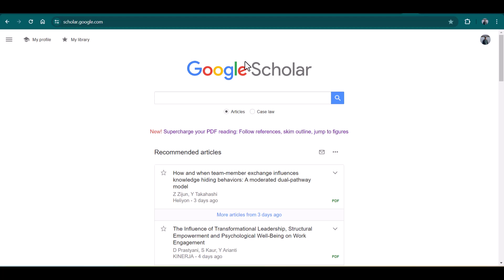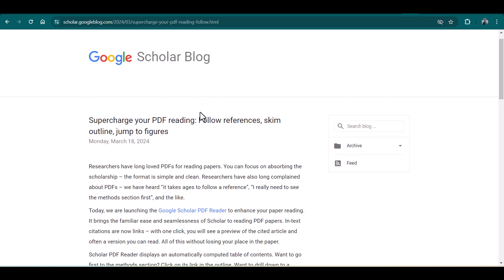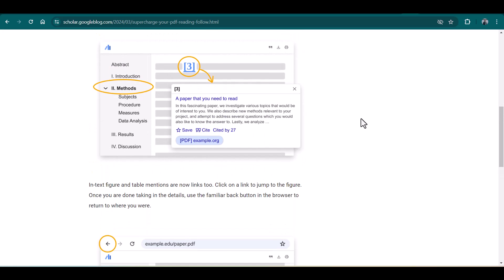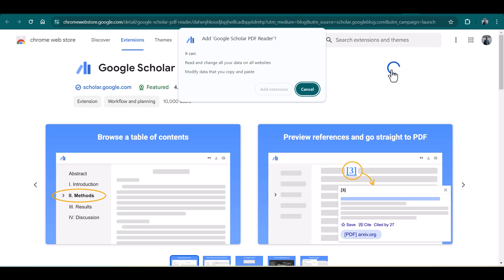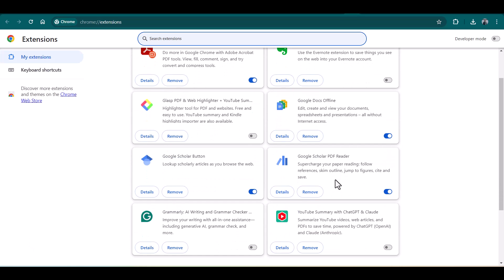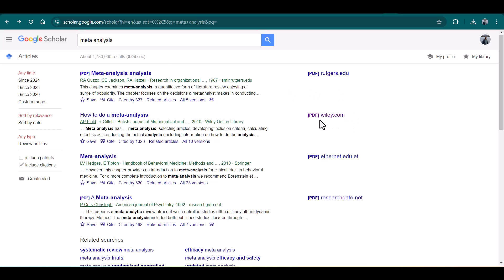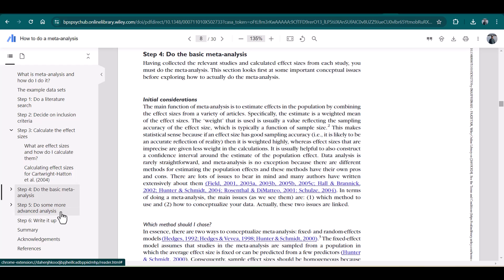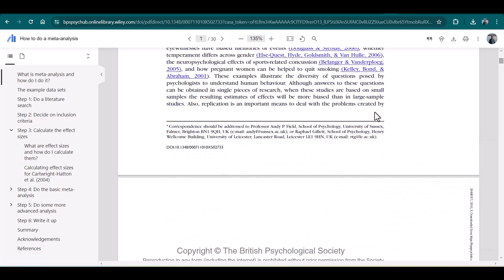How to download and Use Google scholar pdf Reader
🔍 Unlock the Power of Research with Google Scholar PDF Reader! 📚💻

Ever struggled with managing research papers or accessing scholarly articles? Say goodbye to those troubles with Google Scholar PDF Reader! 🌟 In this tutorial, I'll walk you through everything you need to know to download and make the most out of this invaluable tool.